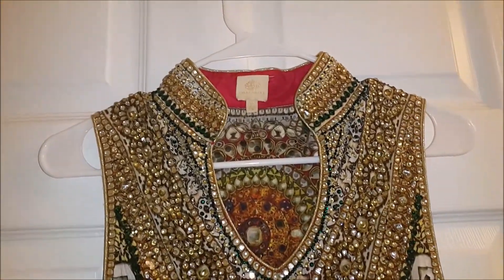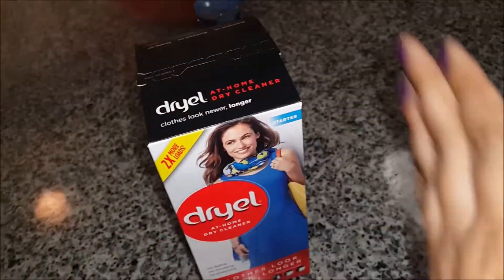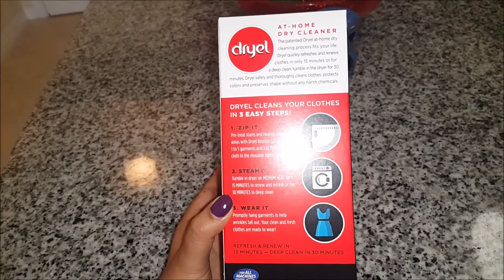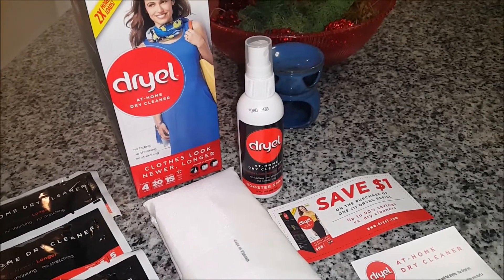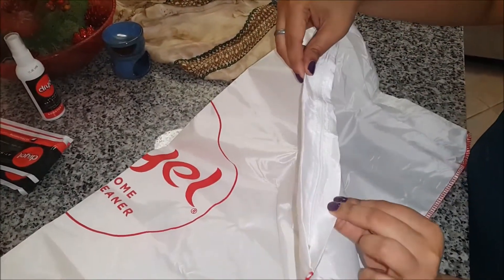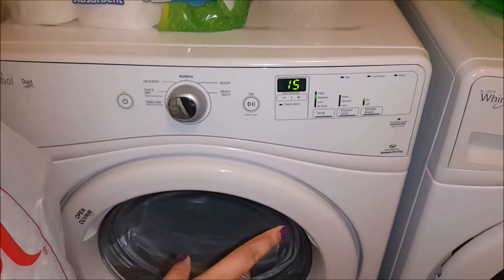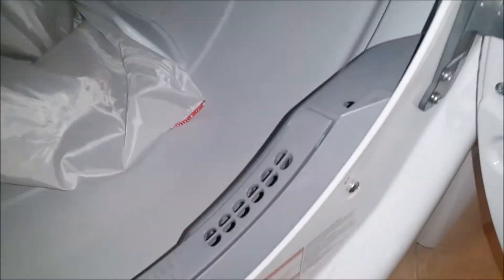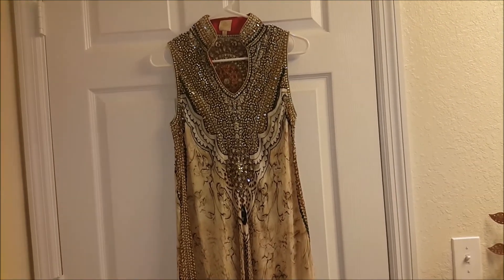At HOME DryClean Kit Review & Demo | beauty In budget